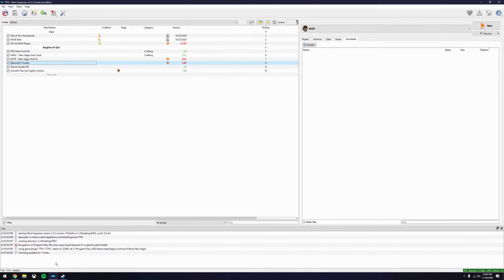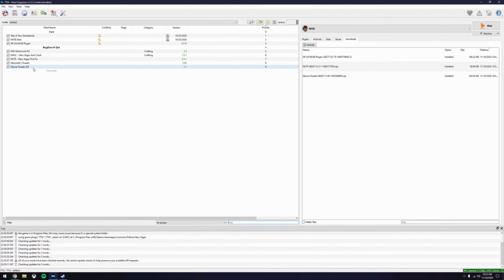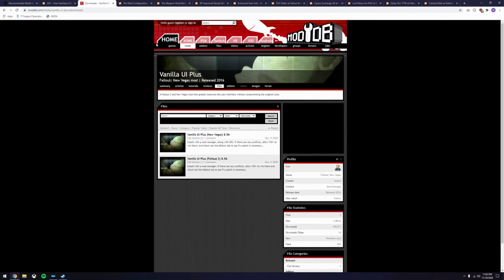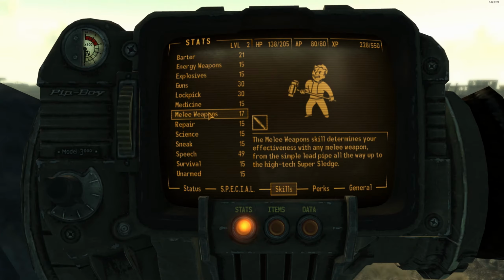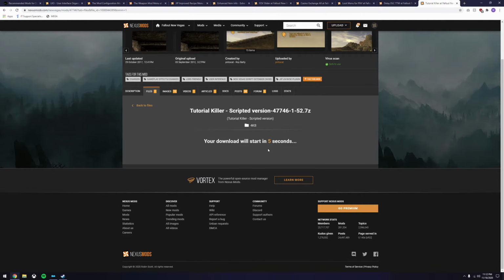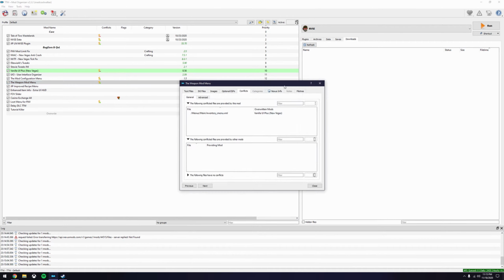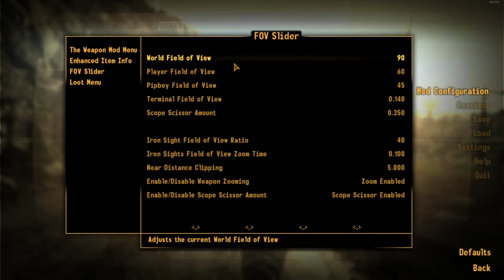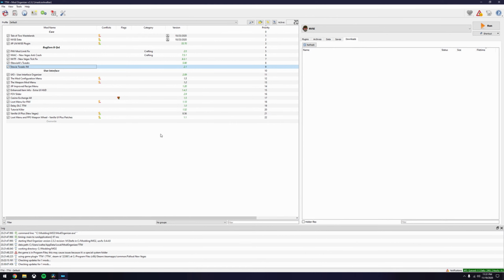Modding a Tale of Two Wastelands(3.2) Part 2: User Interface (Mod Organizer 2)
First of all, I am so sorry for the delay TTW family. I hope I can make it up to you guys by getting back on schedule and making a great guide. In this episode we cover user interface mods.